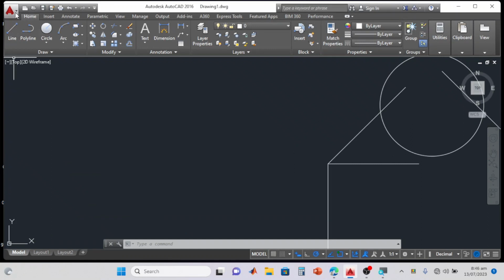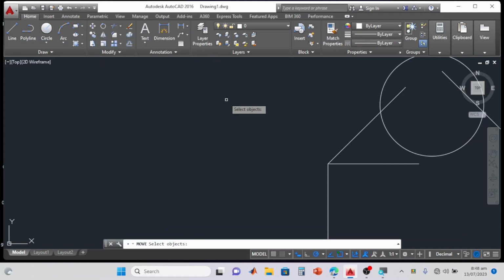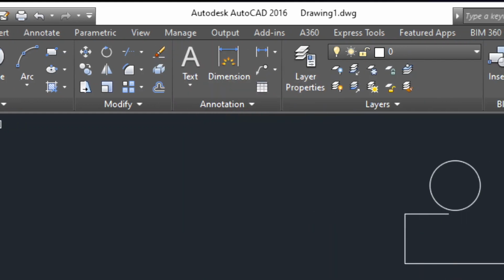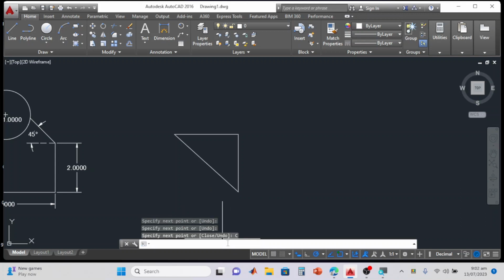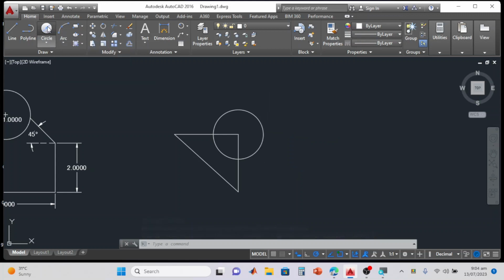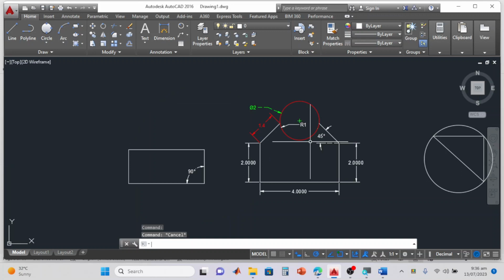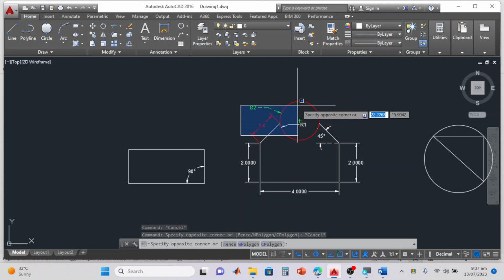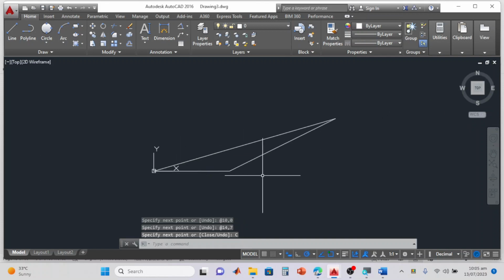Practical No. 2 | Auto Cad Draw Tools